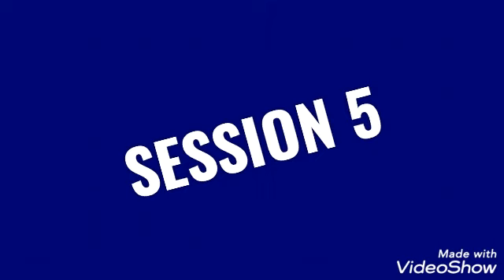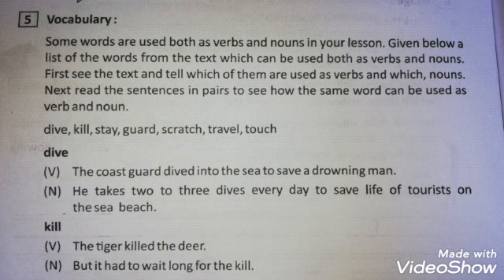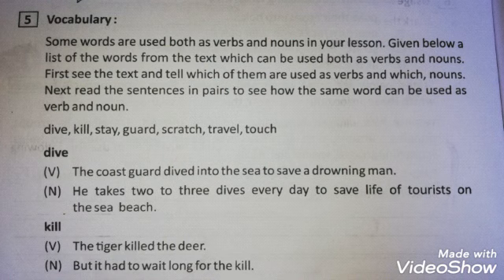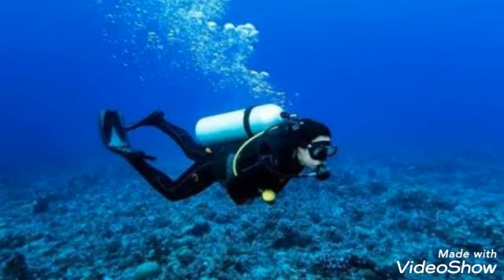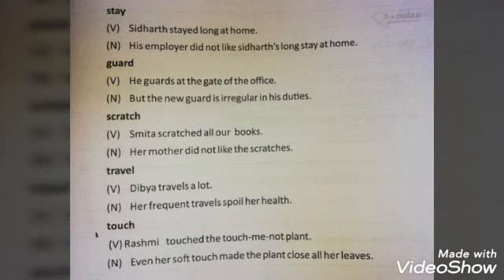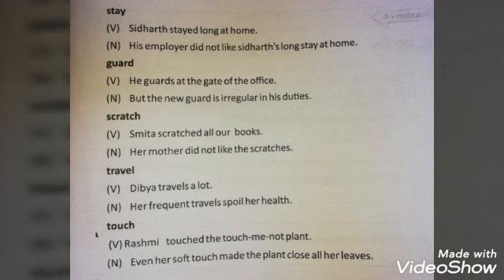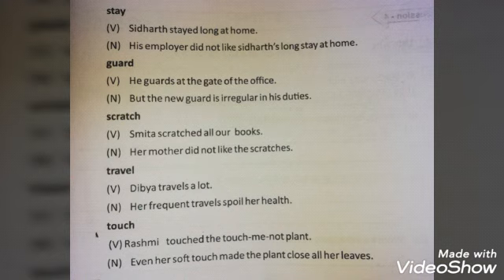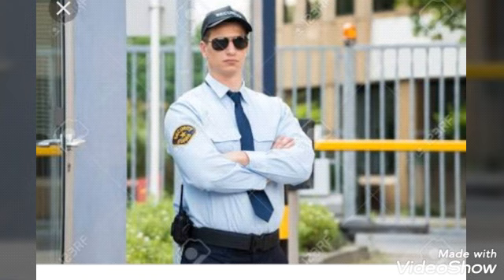Class 8.. MONGOOSE.. LESSON 3--post reading activities.. part 9